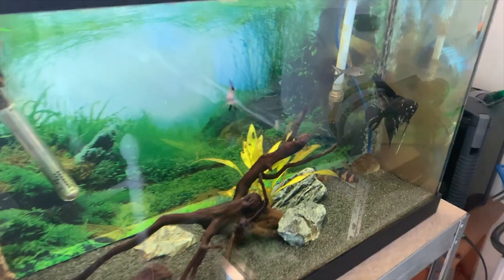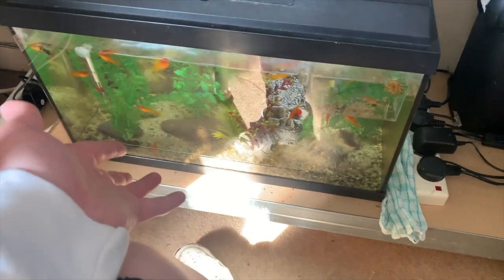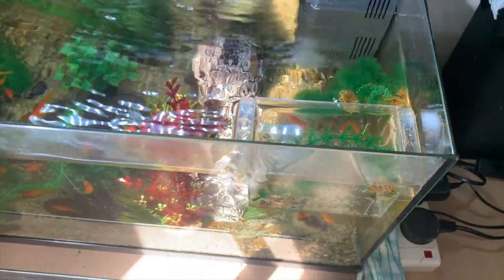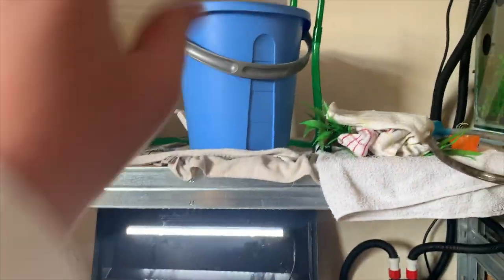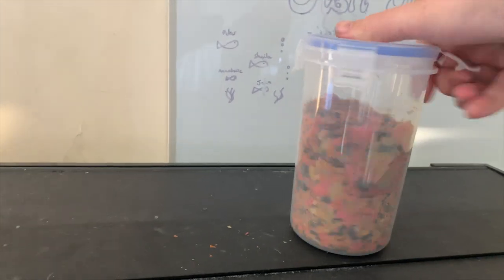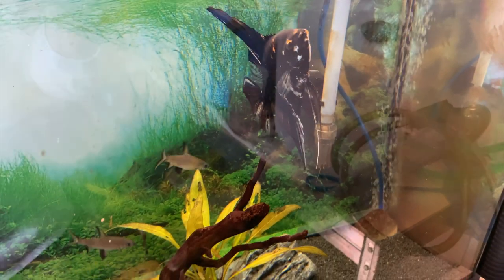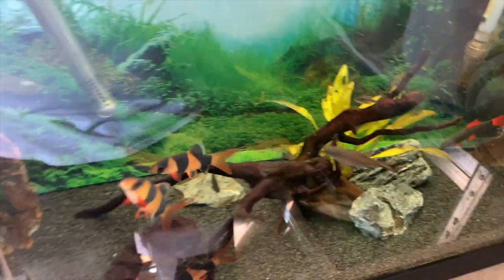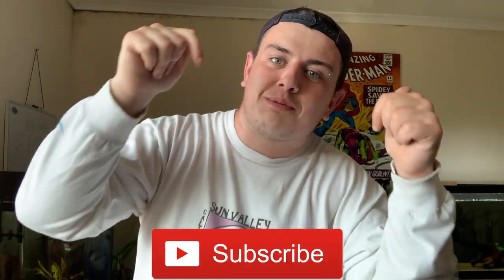My PLATYS had BABIES!!!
Hi Crew in this video i update you guys on the platy breeding tank! I show you everything that's happened and the NEW fish i have in my tanks! I Hope you enjoy the video :)